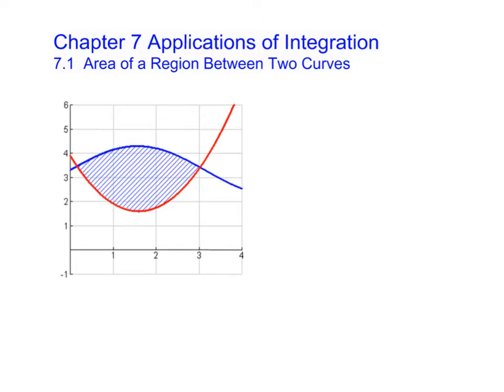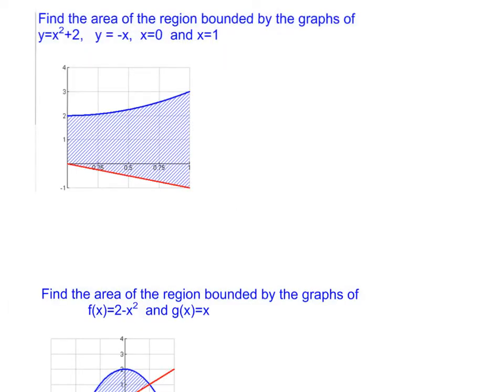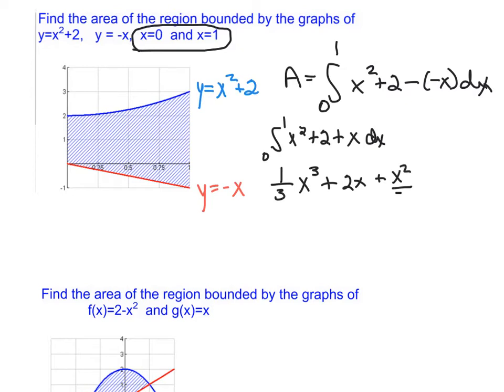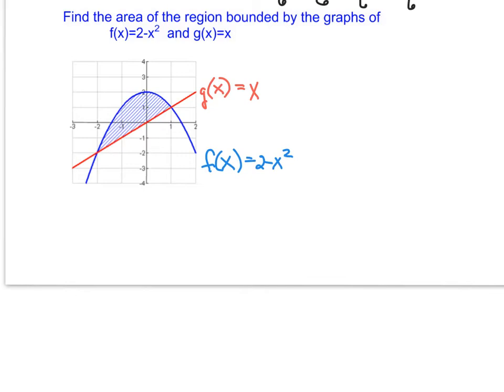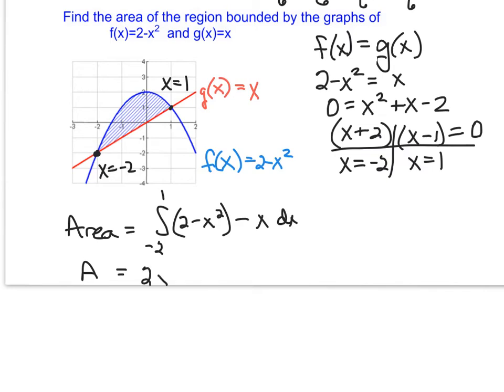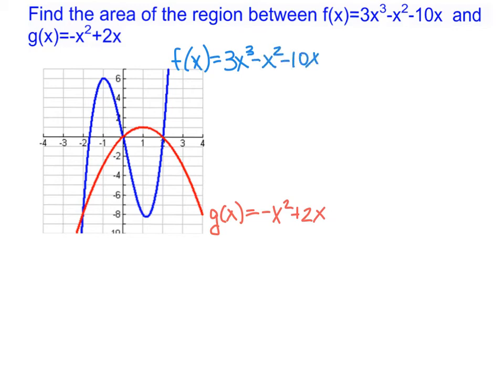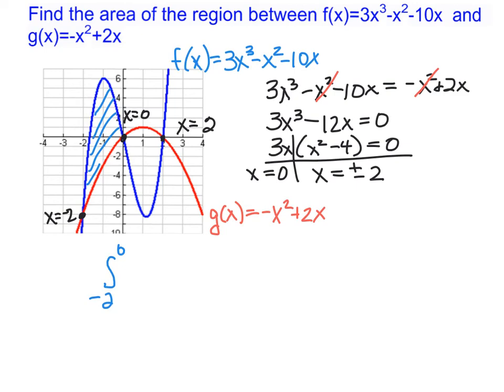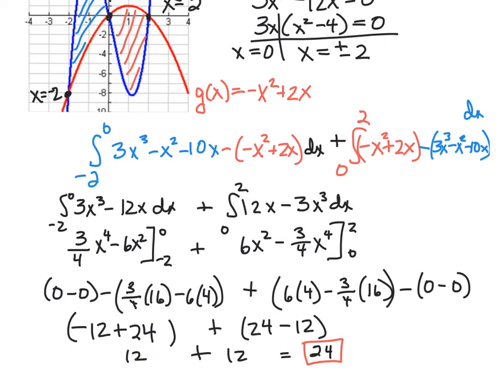AP Calculus Chapter 7.1 Area between Curves